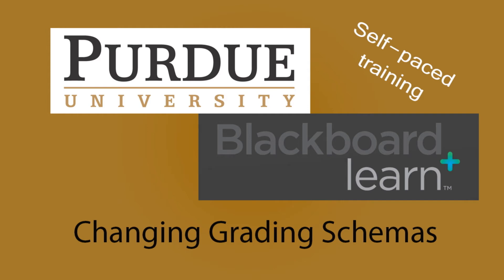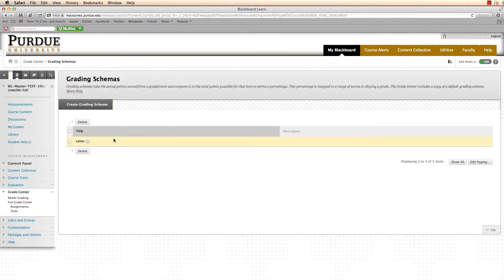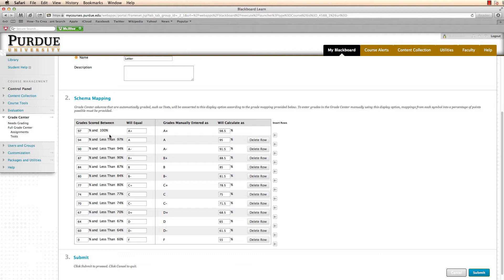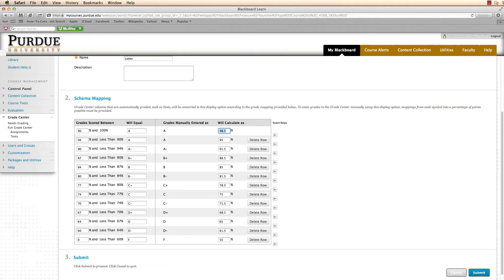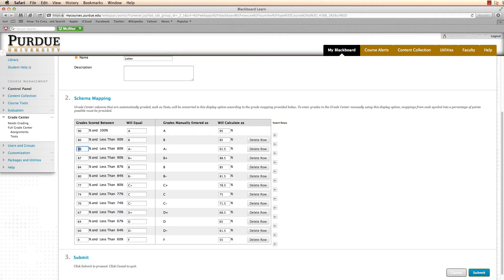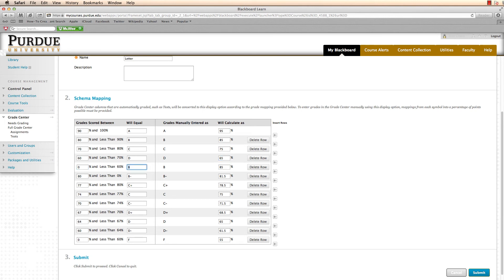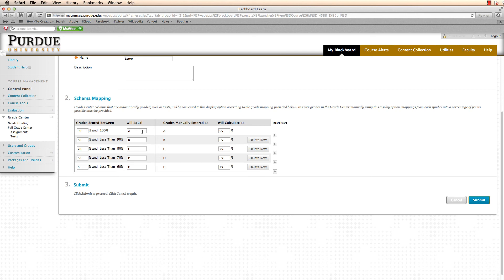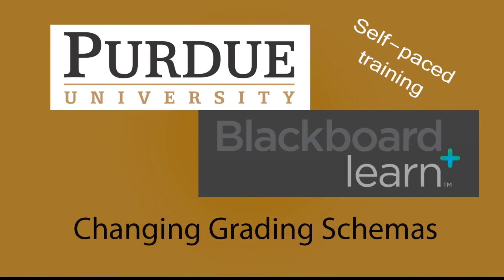Changing Grading Schemas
This video provides training on how to alter the default grading schema in a Blackboard Learn course.